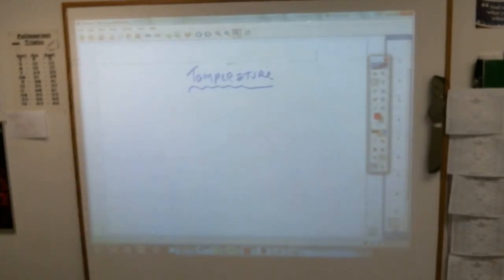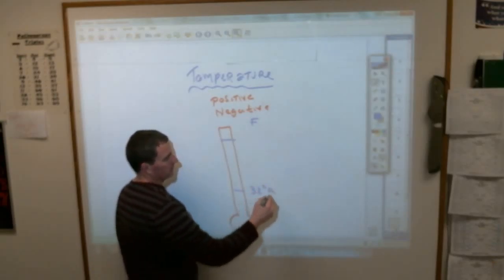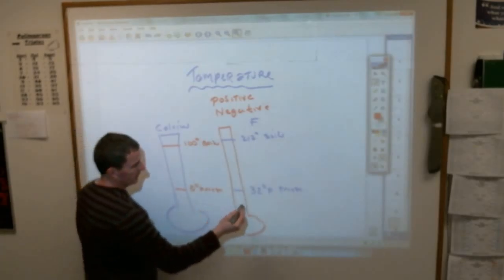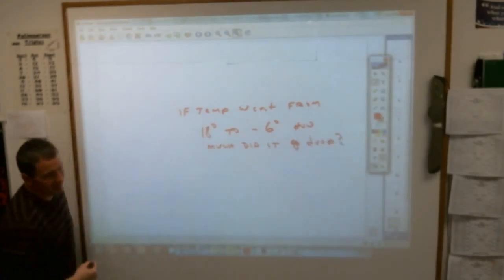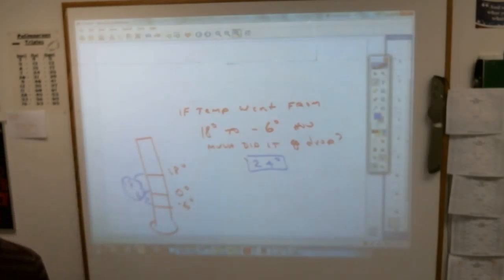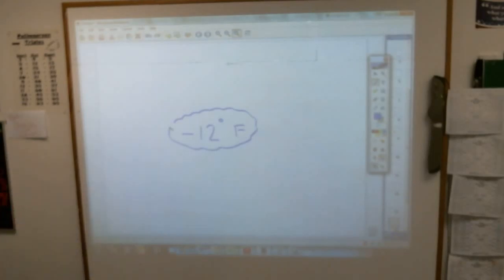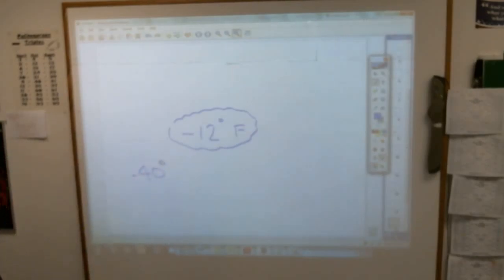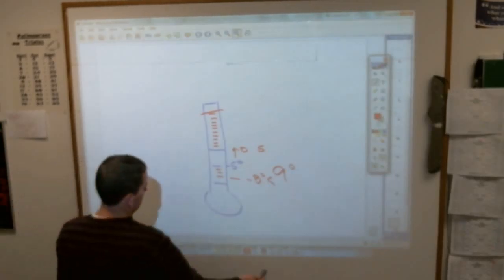5 temperature 98